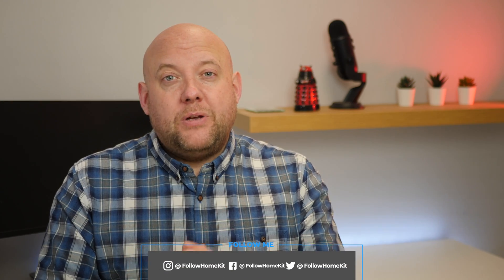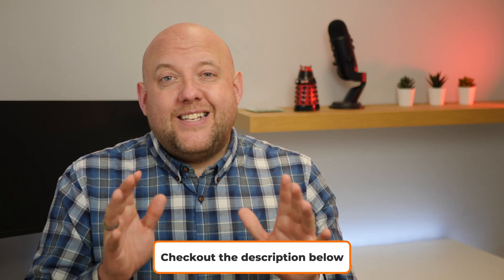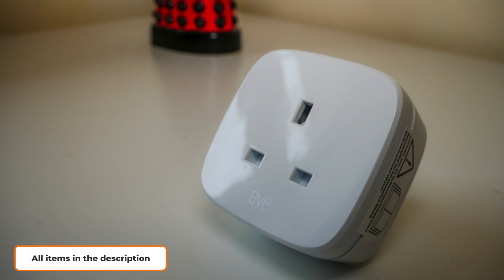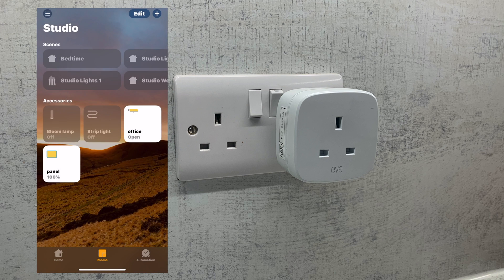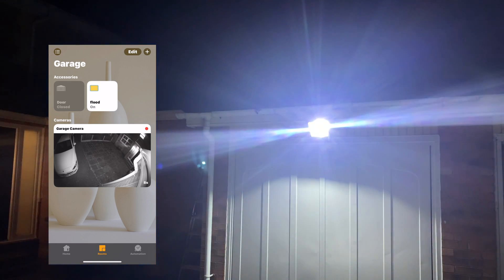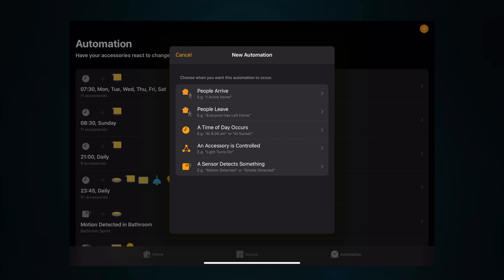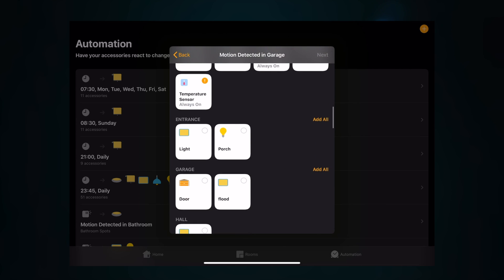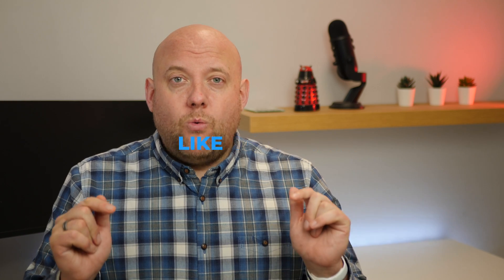How to make a HomeKit floodlight on a budget with Motion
A step-by-step guide to create a HomeKit flood light on a budget with automation

Smart plugs

* Ikea Smart plug -

Motion sensors

Follow me for all the latest HomeKit, Apple and Smart home